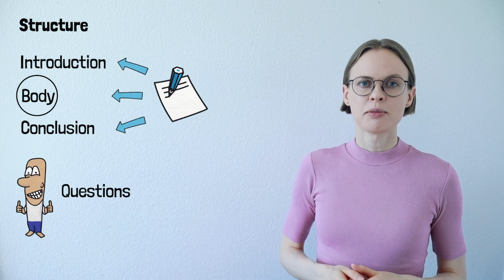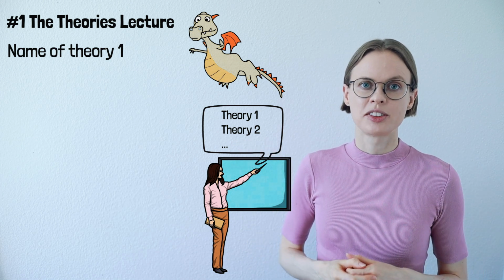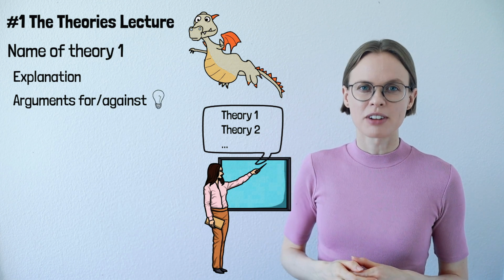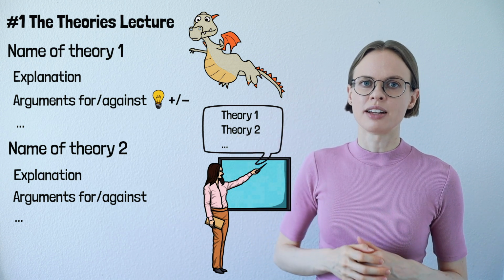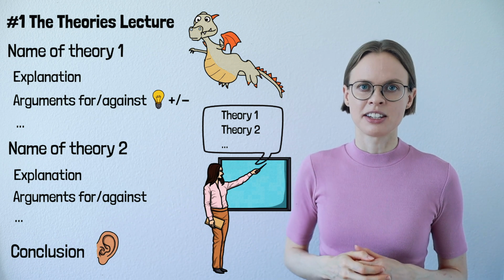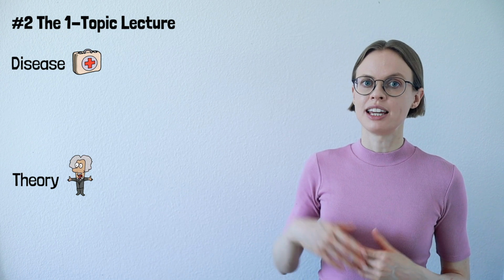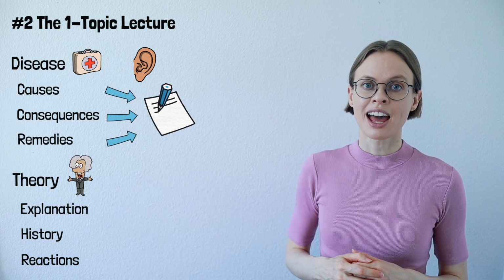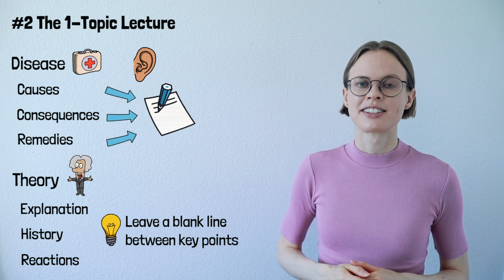TOEFL Listening - How to Take Notes for Lectures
Taking notes for lectures in TOEFL Listening can be difficult because they are often long and complex. Therefore, you need a strategy that helps you take notes for TOEFL Listening so that you can answer the question correctly. I show you how to take effective notes for lectures. Use this note taking strategy to get a high score in TOEFL Listening.

FYI
The examples I use in the video are made up by me.

The Structure of Lectures

In TOEFL Listening all lectures have the same basic structure: each lecture has an introduction, a body and a conclusion. However, there are different types of lectures and this is reflected in the body paragraph. It is important that your notes reflect this structure because this will help you immensely when answering the questions in TOEFL Listening.

1) The Theories Lecture

In this type of lecture the professor talks about several theories that explain something. For example, she may present different theories about the extinction of dinosaurs.

Usually, this lecture goes like this: First, the professor states the name of the theory. You should write this down because this is your heading for all the information that the professor is going to provide regarding this theory. Second, she explains what this theory says. You should write down a few keywords regarding this explanation. After that she may state arguments for and/or arguments against this theory. I recommend writing down a + for arguments in favour of the theory and a - for arguments against the theory because this saves you time. It is important that you take notes in this way because these are the key points of the lecture. You need these key points in order to answer the questions in TOEFL Listening correctly.

At some point the professor will go on and talk about the second theory. It is likely that she is going to use the exact same structure as for the first theory and this means that you can use the same structure for note taking. Usually, the professor goes on like that until she has explained all the theories she wanted to talk about. It is likely that she is going to draw a conclusion about which theory currently prevails. Make sure that you do not miss that because you may get a question about that.

2) The 1-Topic Lecture

In this lecture type the professor talks about a single topic. For instance, she might talk about a disease or a theory. Usually, the professor divides the body of the lecture into several parts. You must listen actively for that because this determines how you have to take notes.

For example, imagine that the professor talks about a disease. She may point out the causes for this disease, the consequences of the disease, and how the disease can be cured. These are the key points of the lecture and it is likely that you will have to answer questions about these points. Or imagine that the professor talks about a specific theory. She might provide an explanation, talk about the history of the theory, and the reactions of scientists to this theory.

You can clearly see that this type of lecture is divided into several parts. Whenever the professor starts to talk about a new point in her lecture, you should write this down. For example, if she talks about causes of a disease, you write down ‘causes’ and then you put all the information related to that under this heading. Leave a blank line between each point because this will help you find the information quickly when you answer the questions in TOEFL Listening.

TIMESTAMPS
0:00 TOEFL Listening - How to Take Notes for Lectures
00:36 - Structure of lectures
01:31 - #1 The Theories Lecture
01:57 - Taking notes for theory 1
03:58 - Taking notes for theory 2
06:18 - #2 The 1-Topic Lecture
07:21 - Example 1: Disease
07:46 - Example 2: Theory